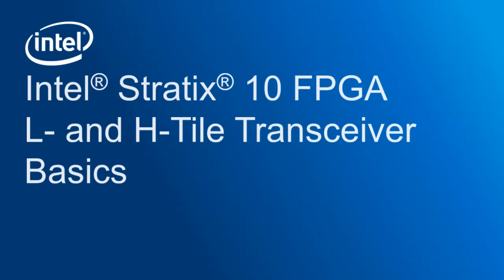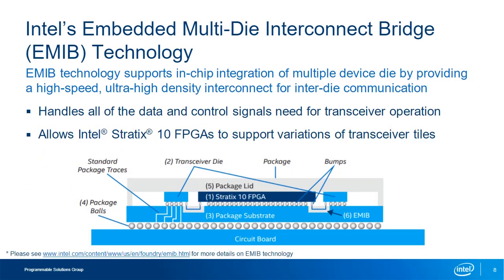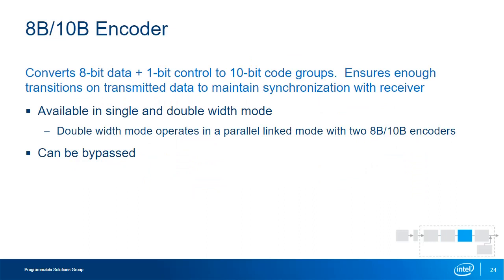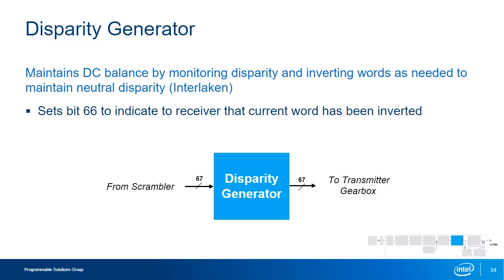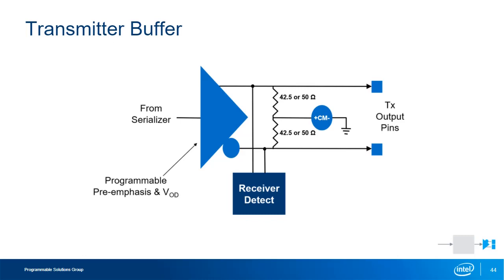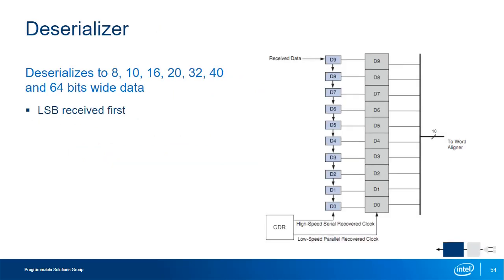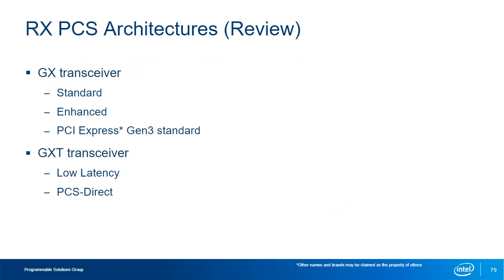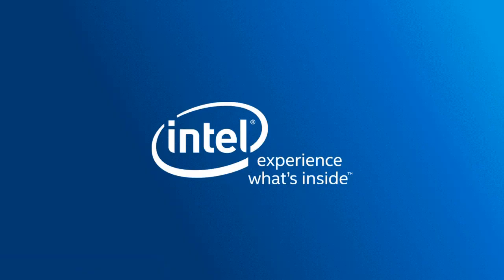Intel® Stratix® 10 FPGA L- and H-Tile Transceiver Basics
Intel® FPGAs contain embedded transceivers that support the wide range of I/O bandwidth requirements of systems using high-performance FPGAs.  This online course provides an overview of the transceivers found on the Intel Stratix® 10 family members with L- and H-tiles. This training is the first step in learning how to build a high-performance interface, particularly if your interface needs are more customized, or non-standard.  By the end of this training, you will be able to define the blocks found in the transmitter and receiver data paths as well as how the blocks are used to ensure successful data transfers across high-speed serial links.
Note this training also applies to select Intel Agilex™ family members with H-tiles.